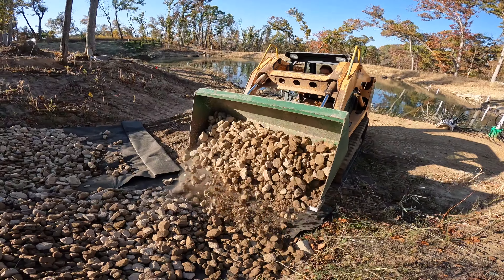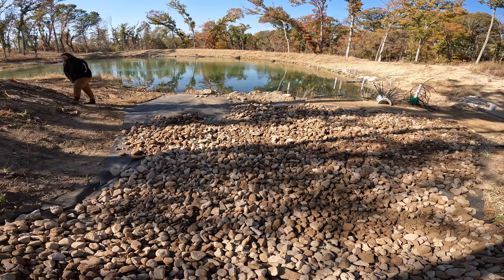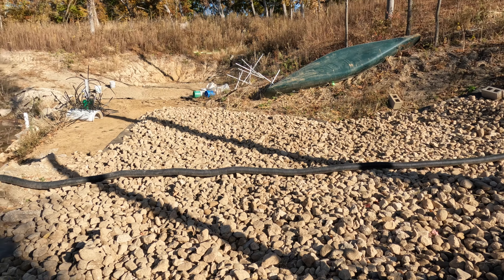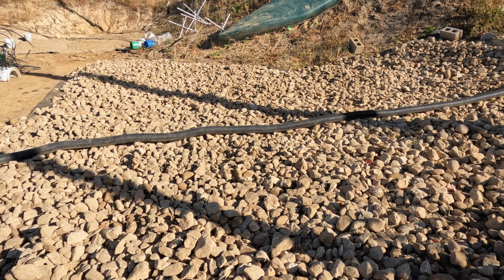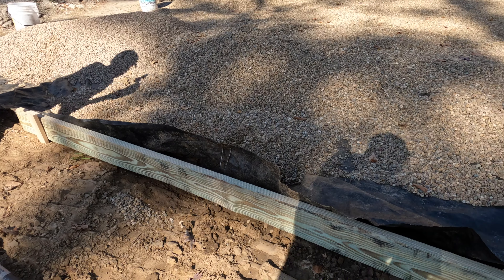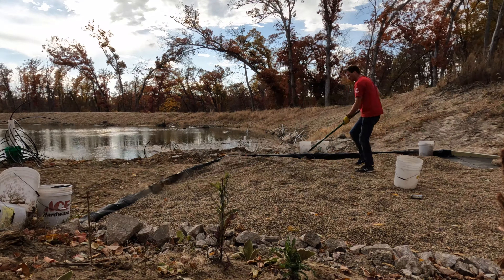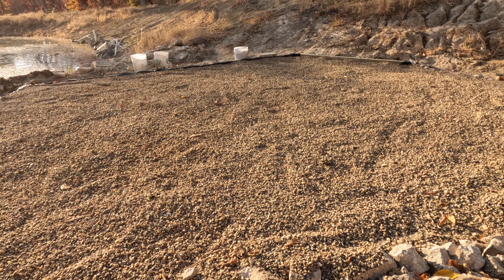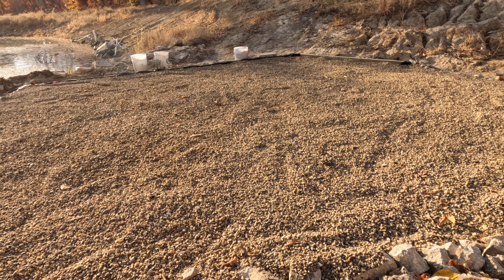Adding Rocks to Your Pond as Natural Habitat for Walleye & Smallmouth Bass Spawning Structure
Walleye will navigate to the moving water in any given body of water. Walleye don't tend to a nest like bluegill, bass and crappie. So when the females lay their eggs, the males fertilize them and they sink into the rocks, or sand or mud, or whatever bottom substrate they have available. Oxygen is necessary for the eggs to hatch, and if there isn't water flowing over the top of the eggs to keep the sediment from settling in over top of the eggs and suffocating them, they won't hatch. And this is typically why walleyes will not reproduce successfully in ponds. But one of our goals with this pond build, is to change that. We're building a rocky substrate below a future waterfall to keep a current of water moving over top of the rocks, to invite walleyes to spawn, and hopefully hatch the fry with the hopes that some will recruit and grow to adulthood. Time will tell, so if you want to see if we can make this happen, please subscribe to our channel, cause we'll document our experience to hopefully encourage you all in your own pond builds.

We're also installing bluegill and bass pea gravel spawning beds to increase the reproduction of our forage base, and hopefully self-sustain our 1 acre backyard fishery.